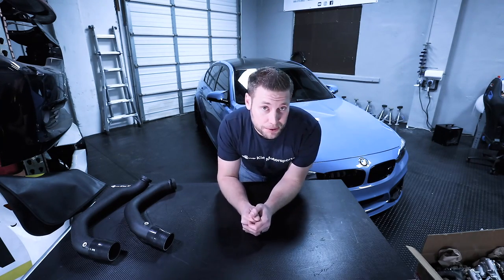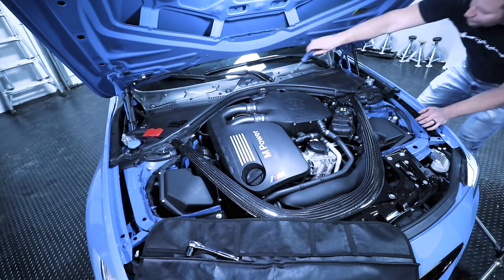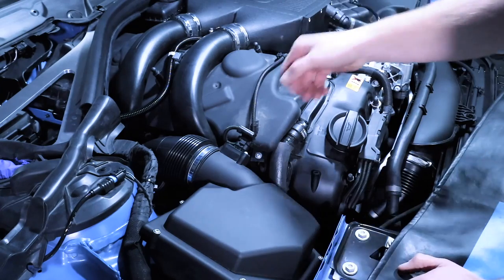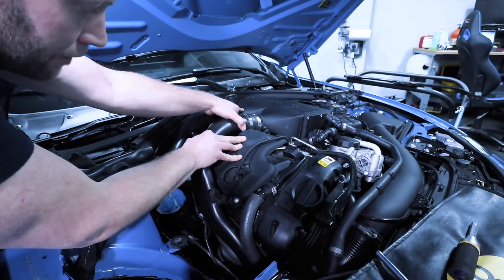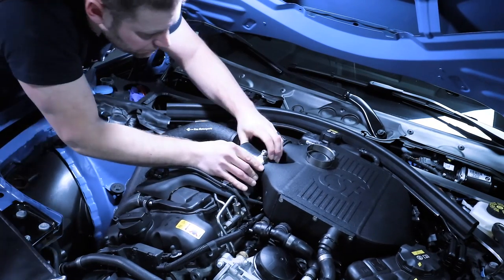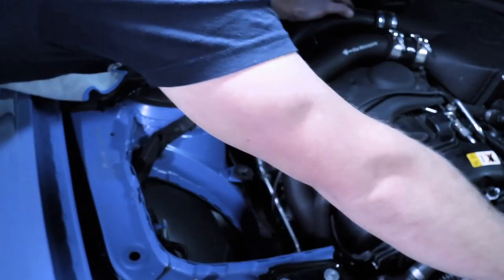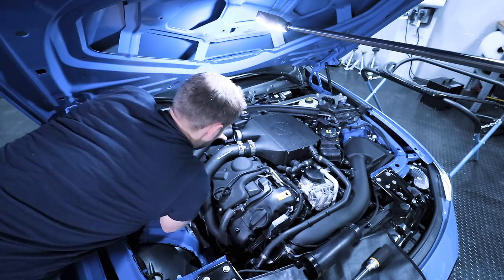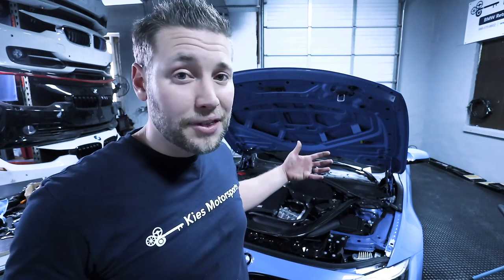DIY: F80 M3 S55 Charge Pipe Installation (F82 M4 and F87 M2 Competition as well!)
Hey Everyone,

Today, we're going to show you how to change S55 chargepipes, that you'll find on your BMW F80 M3, F82 M4 and F87 M2 Competition. Bmw is notorious for making TERRIBLE chargepipes that go, even under stock boost pressure, so upgrading yours is an inexpensive insurance policy to help dodge limp mode!

The installation process is very straight forward and takes about an hour or so. Be careful when removing the stock charge pipes from your car, as there is a little tab that's easy to break.

Get your charge pipes here ⬇️↙️⬇️↙️

All the tools you'll need for the job 🛠🛠🛠

If you’re interested in professional installation by Kies Motorsports, please

ALSO, Scroll Down ⬇️ for:

     🏎 BRYAN’s BUILD
     🌎 And More!

Bryan

Bryan Kiefer
President
Kies Motorsports, LLC
Hammonton, NJ

BRYAN’s BUILD 👇🏼👇🏼